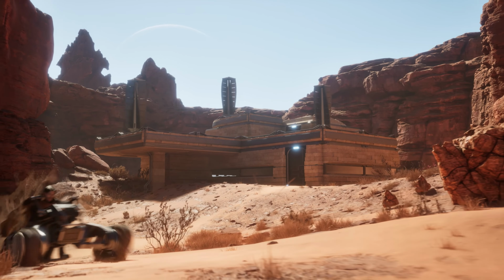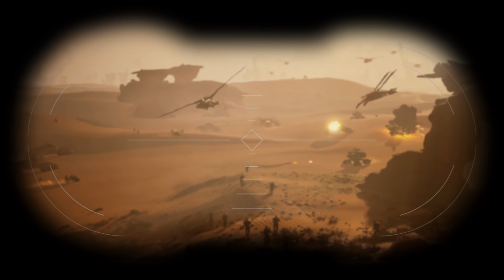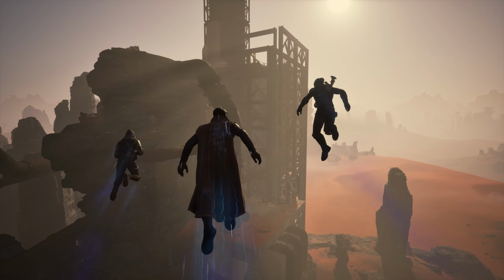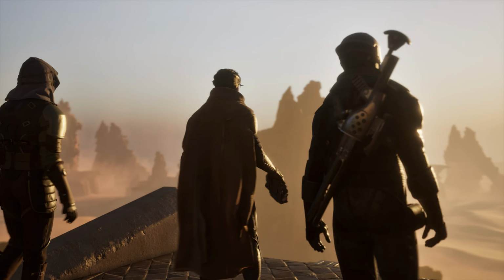Exploring Dune: Awakening – Survive Arrakis Trailer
Dune: Awakening is a Survival, MMO, Action game currently being developed by Funcom. In this video I will take you on an in depth journey through the trailer and point out things that I noticed from the trailer, Combat, Vehicles, Weaponry, and Dungeons to name a few. Rise from survival to dominance on the most dangerous planet in the universe. Dune: Awakening combines the grit and creativity of sandbox survival games with the social interactivity of a large, persistent multiplayer game to create a unique and ambitious Open World Survival MMO.

Content in this Video:
Intro - 00:00:00
Trailer - 00:00:40
Landscape - 00:02:47
Gameplay Preview - 00:03:27
Sandworms: 00:04:04
Resources - 00:04:47
Building - 00:05:31
Vehicles - 00:06:52
Gameplay Loops - 00:07:54
Dungeons POI's - 00:08:49
Combat - 00:09:59
Skills and Powers - 00:10:41
NPC Recruits - 00:11:17